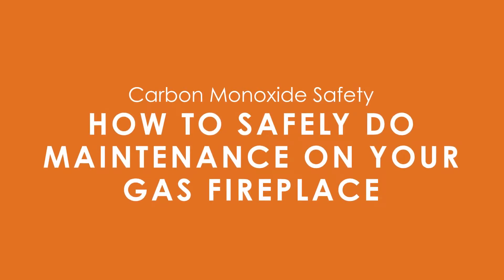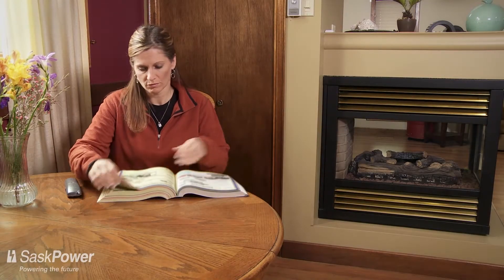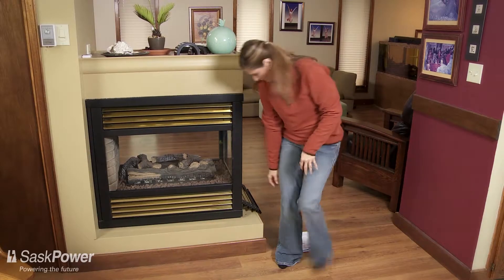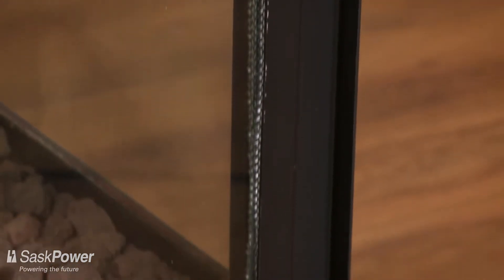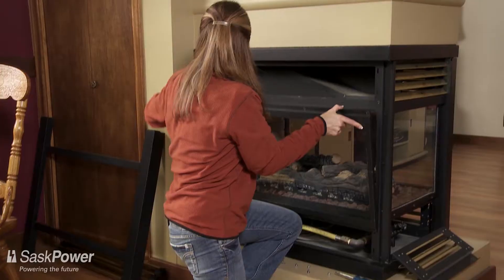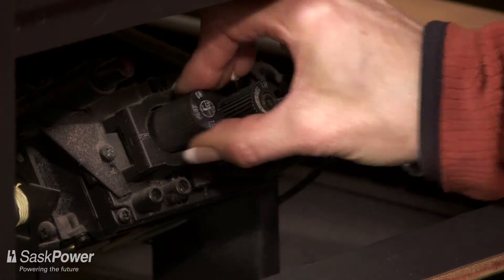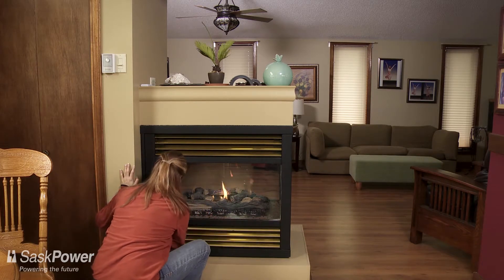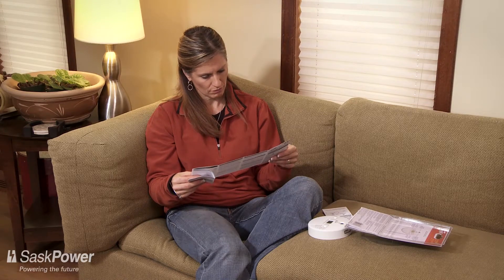Carbon Monoxide: How to Maintain Your Gas Fireplace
Learn how to maintain your gas fireplace and prevent carbon monoxide (CO) poisoning.